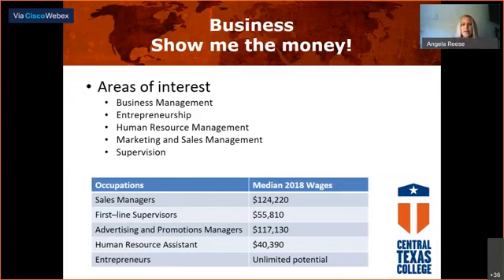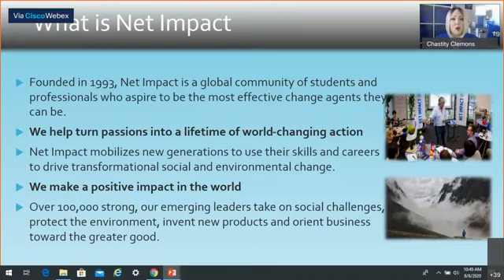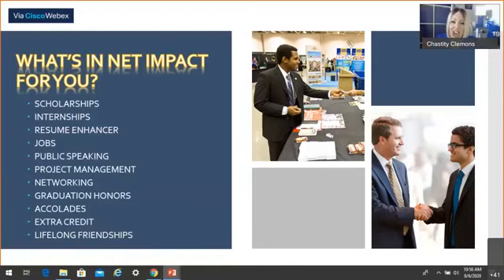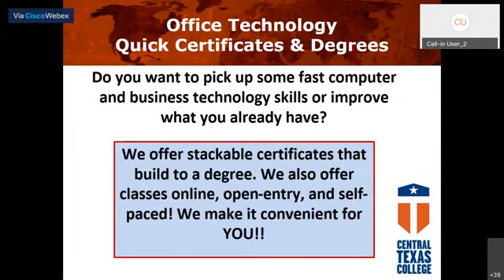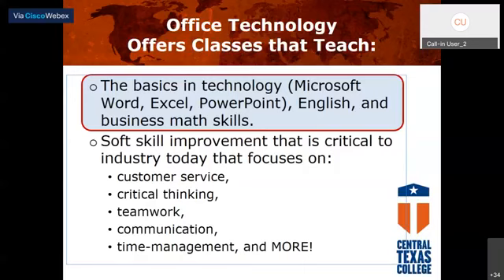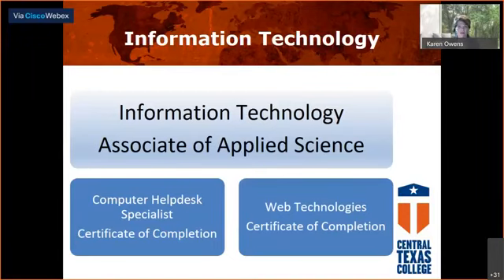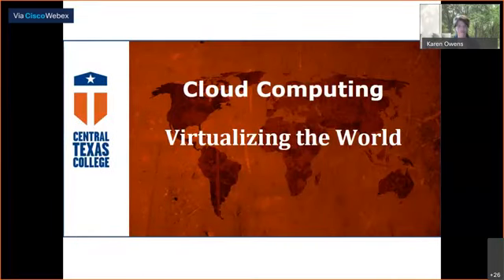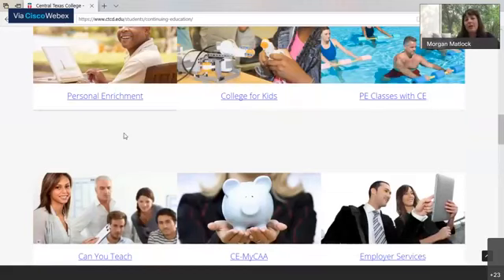CTC Live! - NSO Business & Business Technology Fall 2020 Part 3